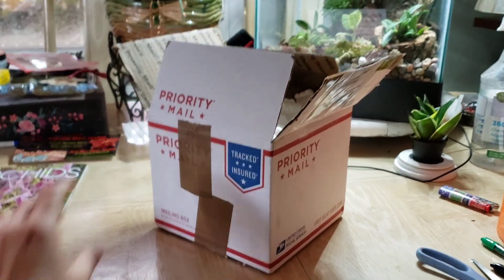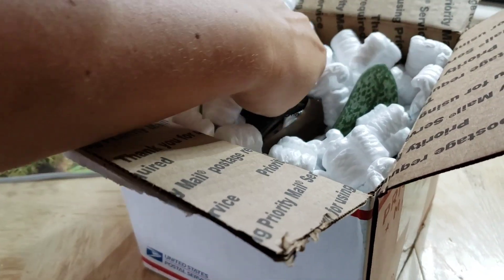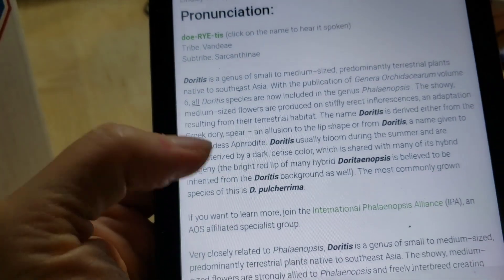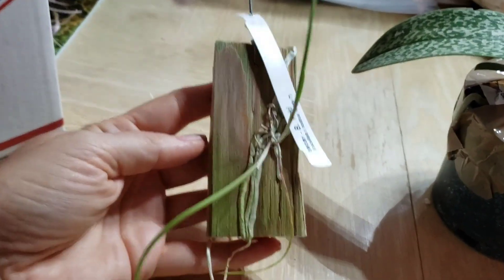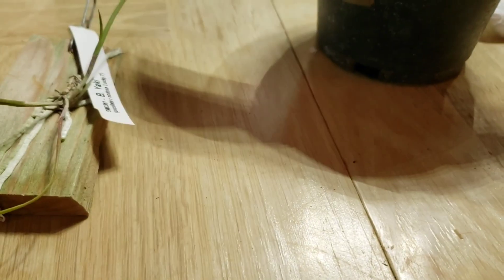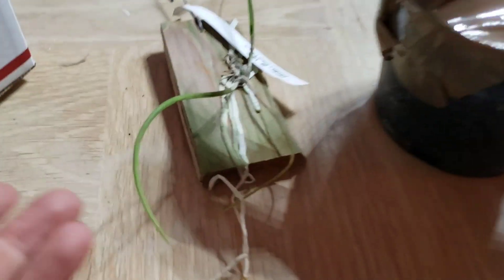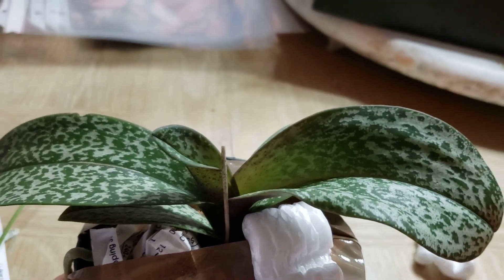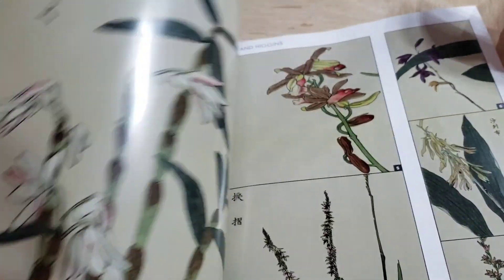UNBOXING ORCHUDS FROM SPRINGWATER ORCHIDS. HAPPY!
Always exciting orchids, Springwater orchids from Florida. You can find them on Facebook , on orchid trade / for sale pages. Take a look. Thank you!